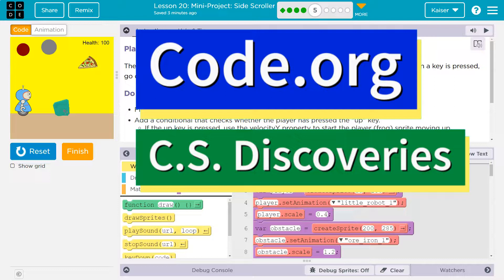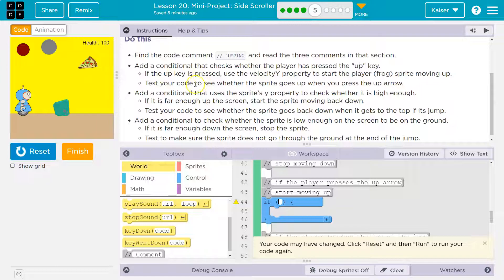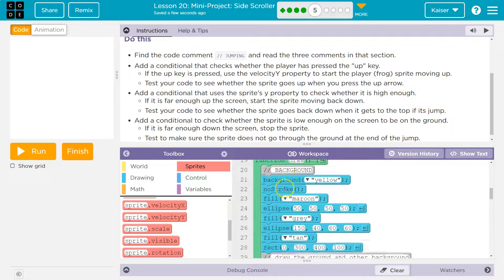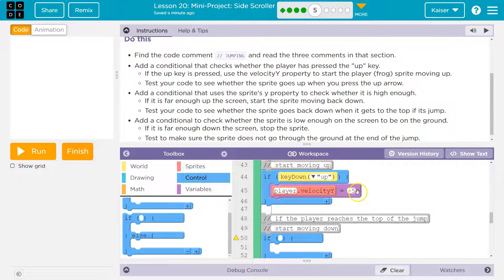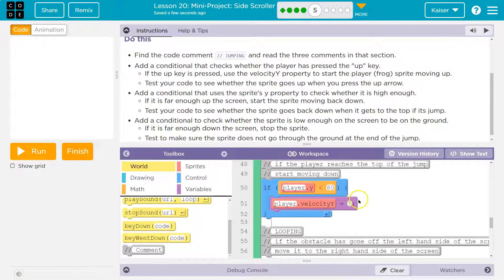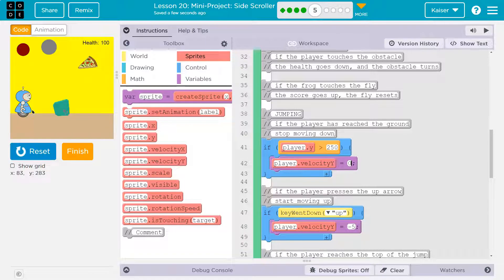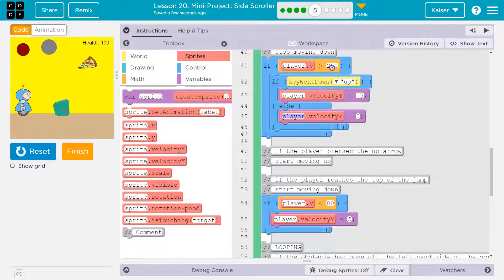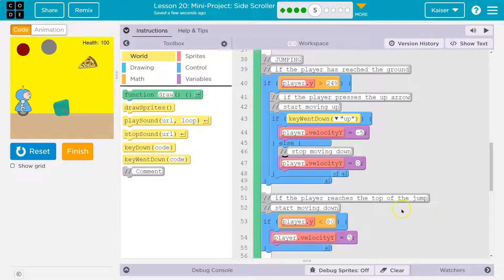Code.org Lesson 21.4 Mini-Project - Side Scroller | Tutorial and Answers | Unit 3 CS Discoveries